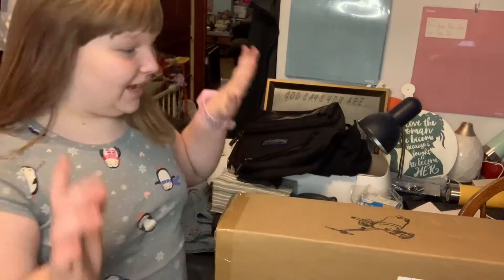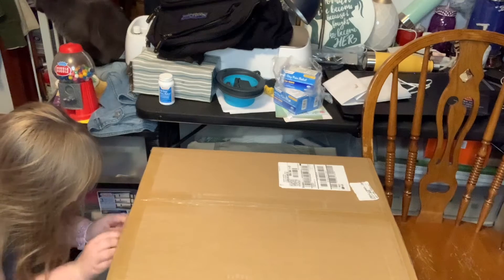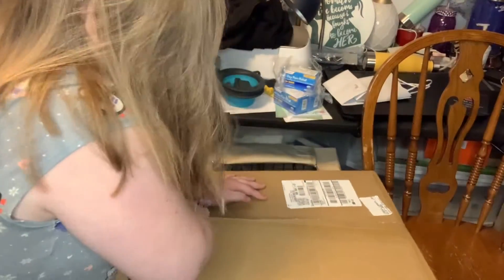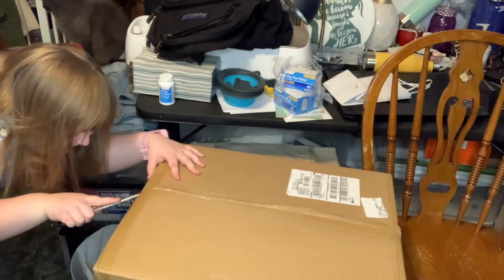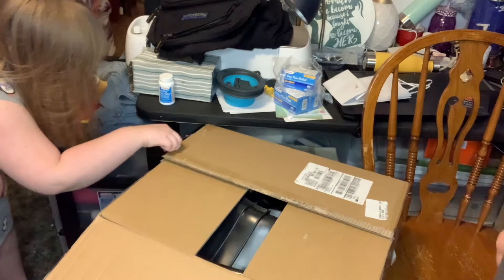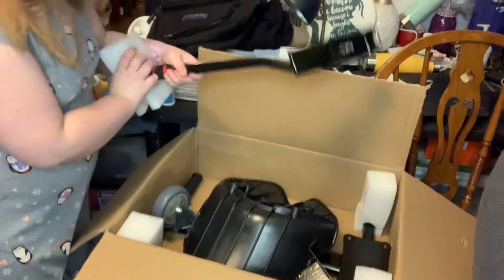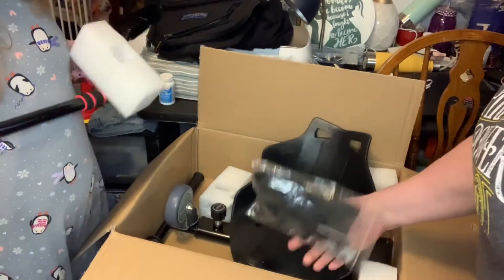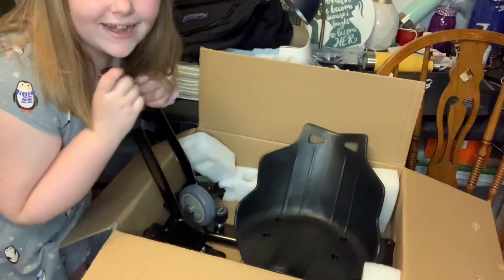Attachment for a hoverboard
We bought an attachment for my hoverboard. How exciting